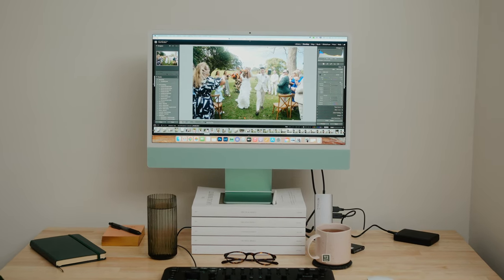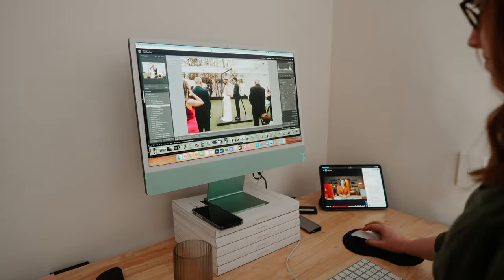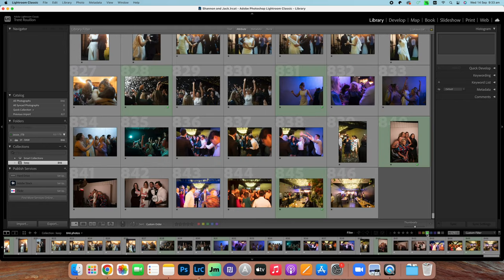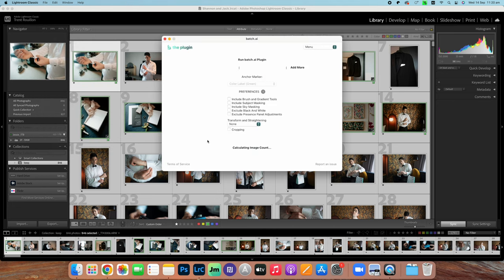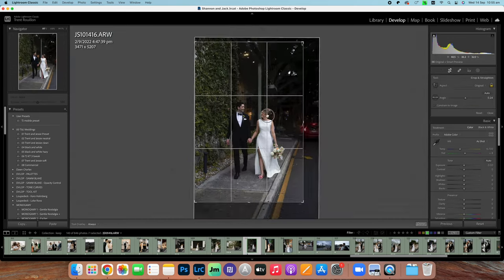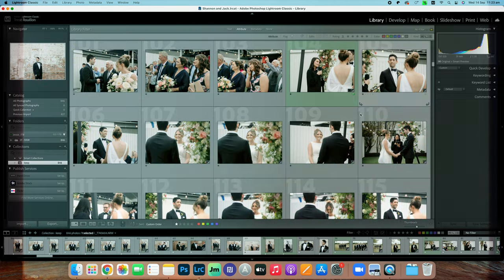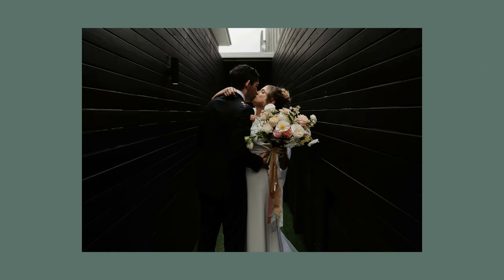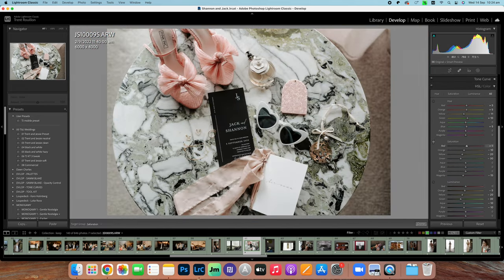REVIEW OF BATCH AI FROM A WEDDING PHOTOGRAPHER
Can Artificial Intelligence substantially speed up your photo editing workflow?
We put Batch.ai to the test during our busy wedding season.

Who are we? We are Trent and Jessie. Husband and wife wedding photographers and videographers based in Brisbane, Australia.

MB013YYE3UUV7Q3